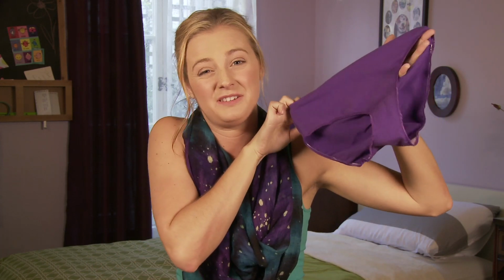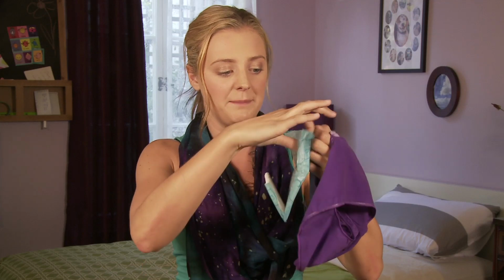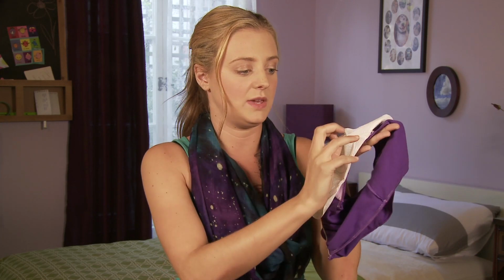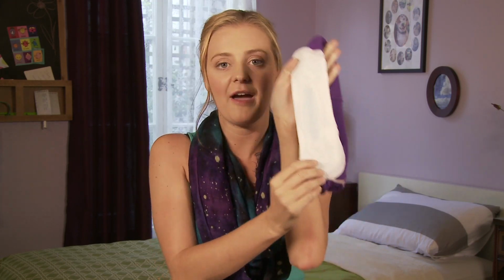How to Use Sanitary Towels?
Lauryn answers the popular questions on how to use sanitary towels with a short demonstration. Get the details on how using a pad or pantyliner can help keep you protected and feeling fresh.

In addition to our "How to use sanitary towels?" video, we also have more information, tips and advice on Being a Girl where you can take part in quizzes, polls, contests and ask our experts your questions. Choose one of the links to find out more.